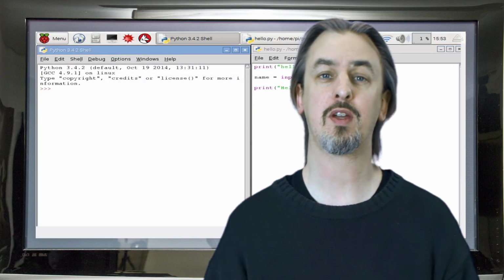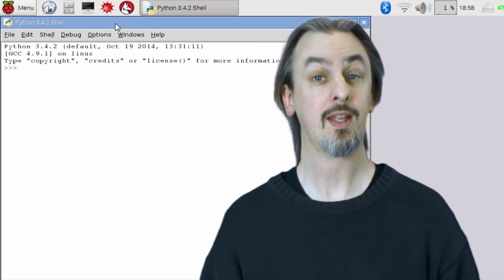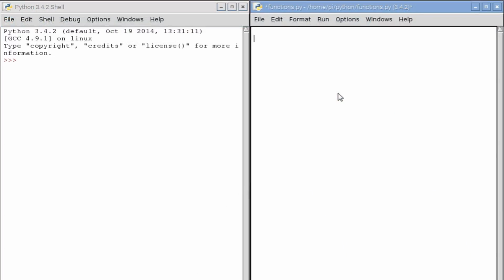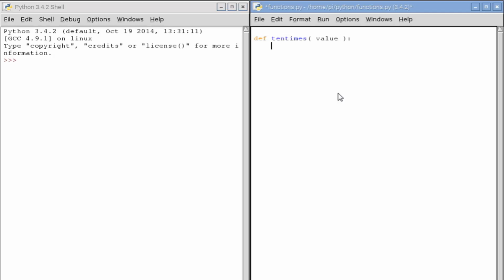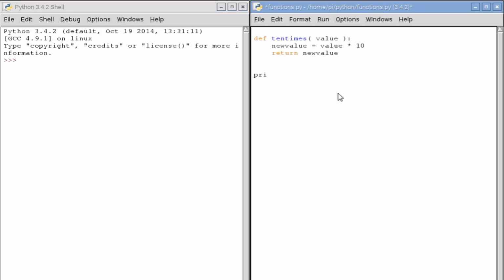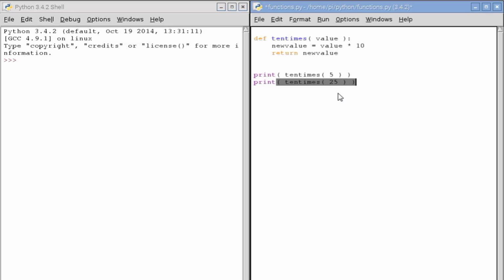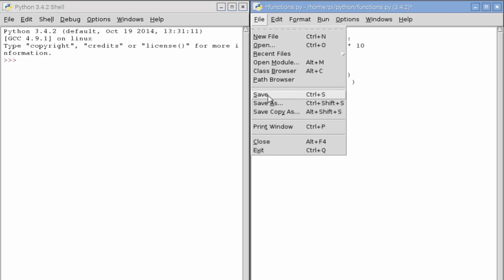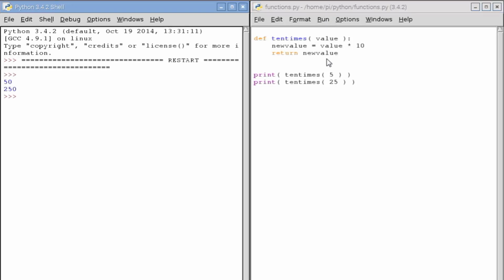Raspberry Pi - Getting Started With Python 6 - Functions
Programming a Raspberry Pi may seem difficult but it's really not. This video deals with using functions to run through code multiple times using different variables each time.
The Pi Maker Online Blog